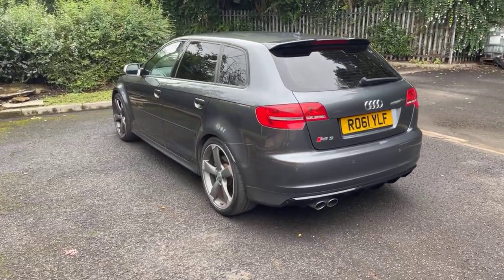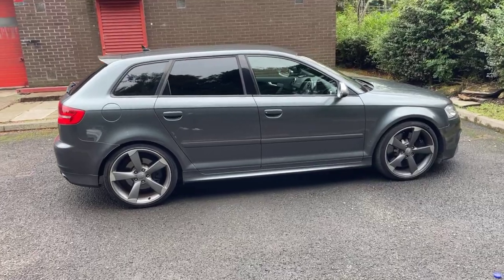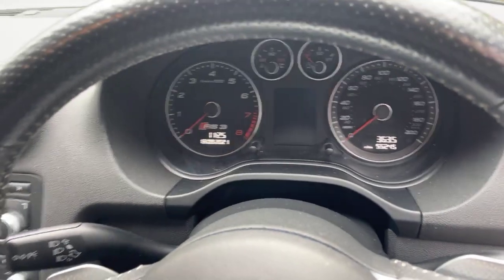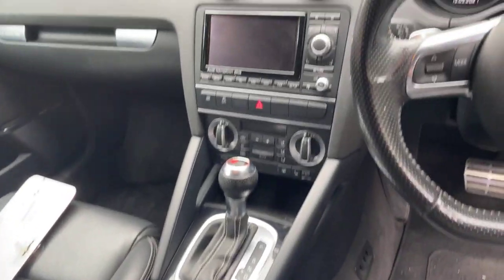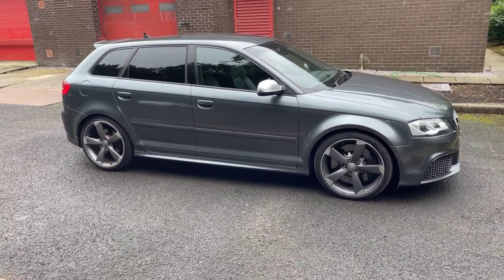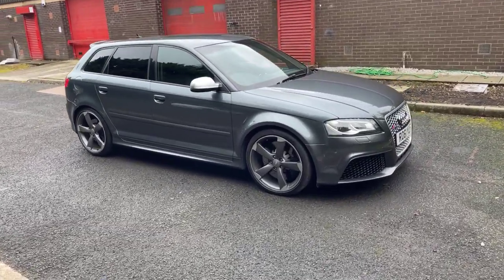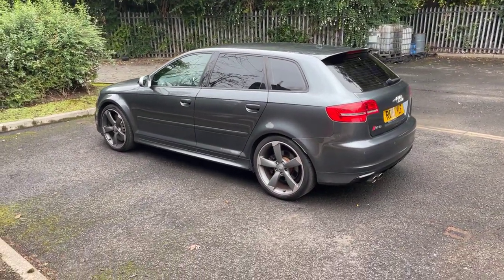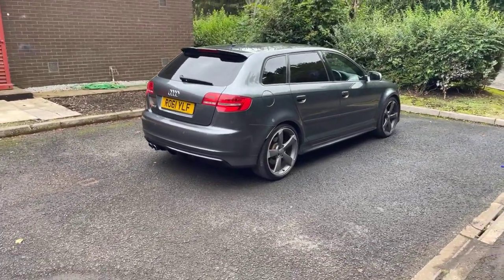Audi RS3 Walkaround & Driveway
2011 Audi RS3

Visit redline-competitions.com to see what we have this week!